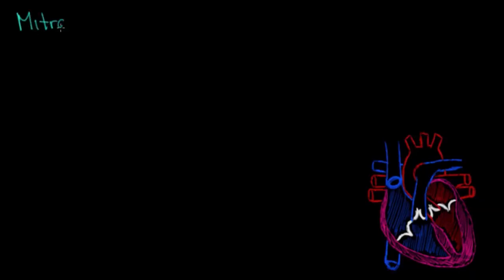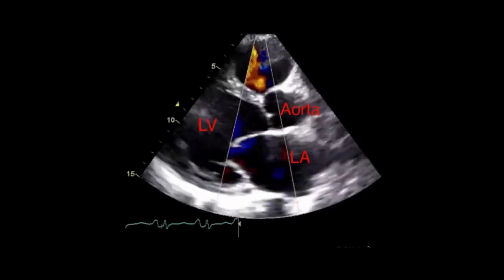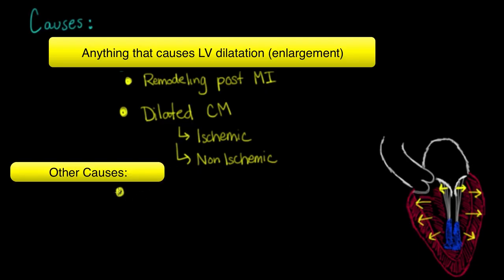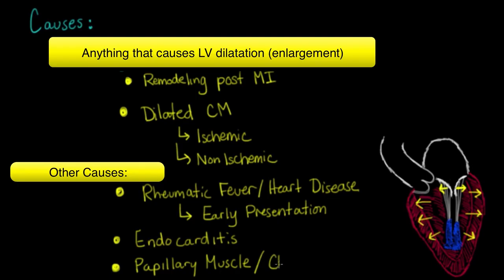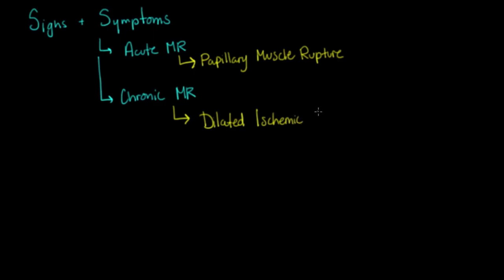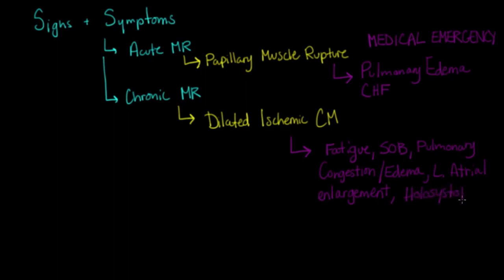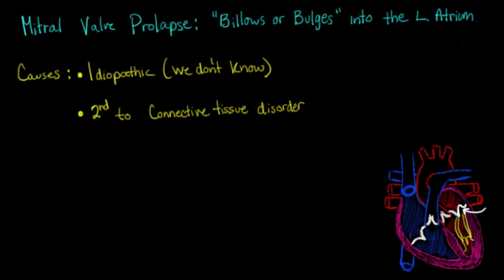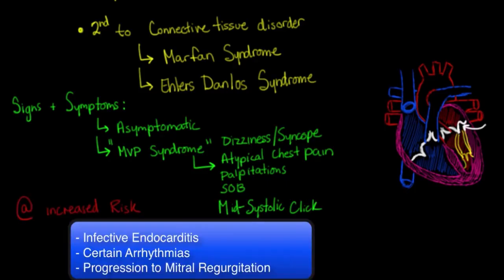Mitral valve regurgitation and mitral valve prolapse | NCLEX-RN | Khan Academy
Created by Joshua Cohen.